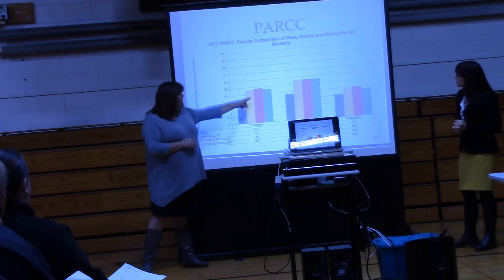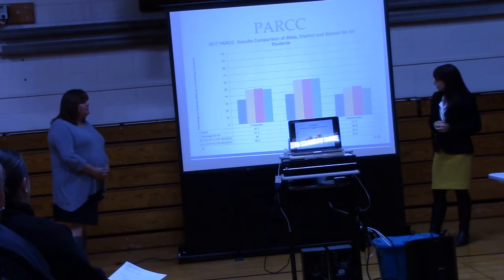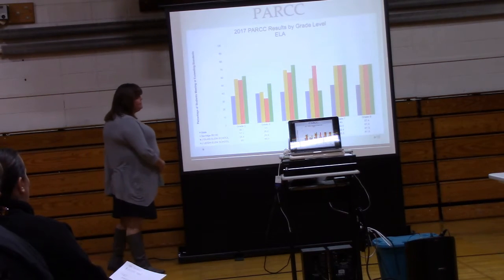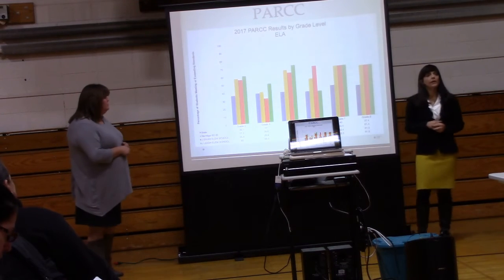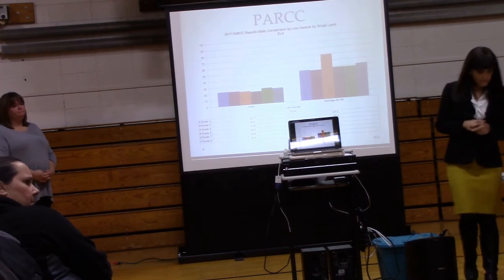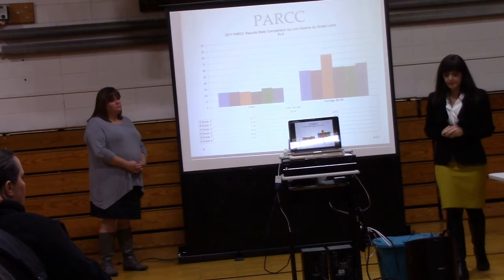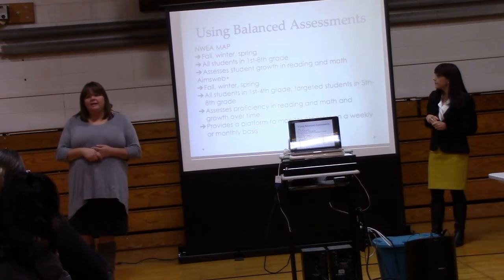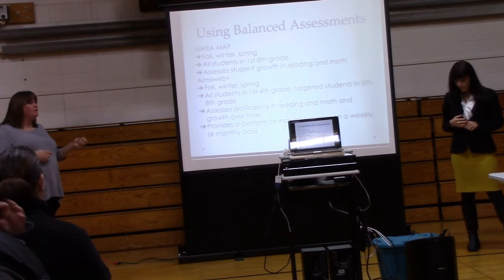D80 11-21-17 Board Meeting Part5